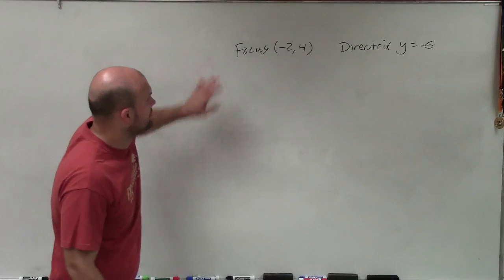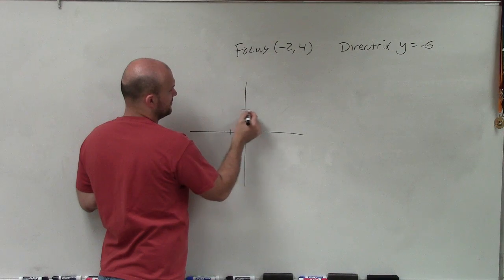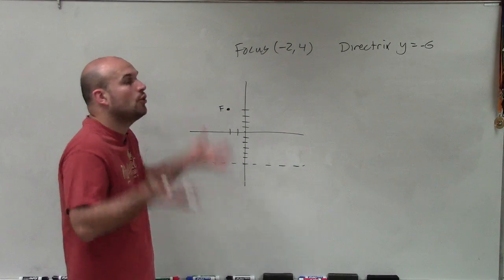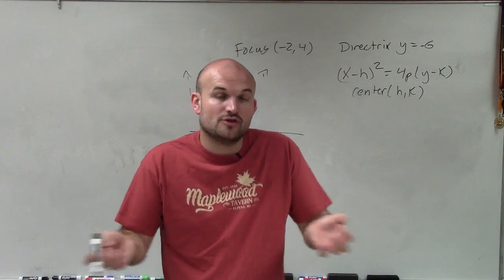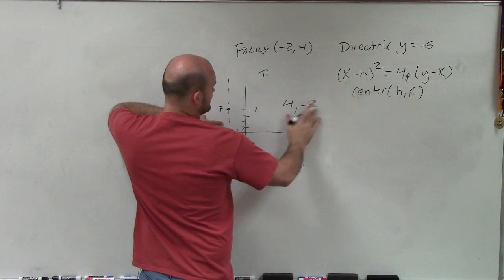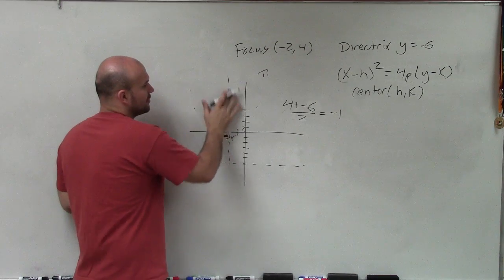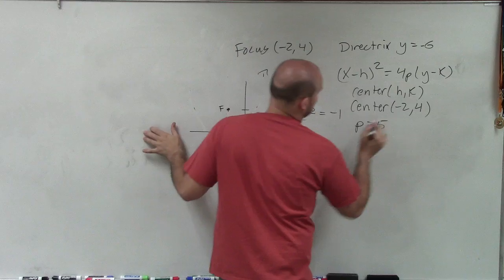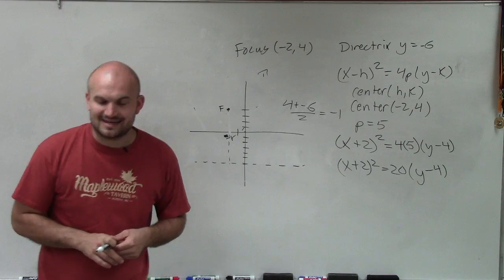Write the equation of a Parabola in standard form given the focus and directrix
Timestamps:
0:00 Intro
0:32 Start of Problem

Corrections:
2:55 The center is (-2,-1).